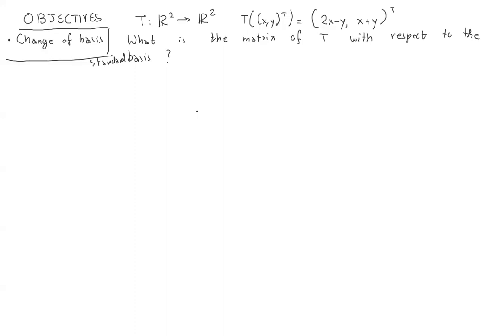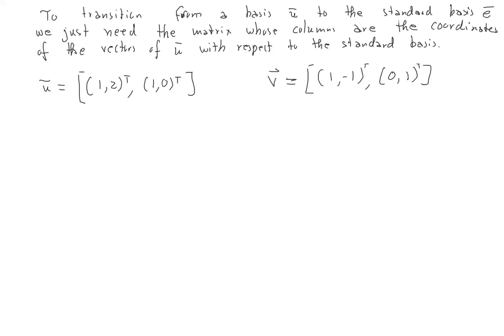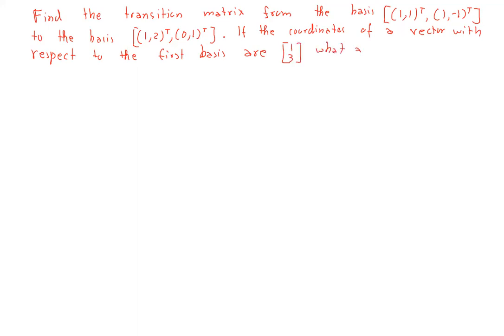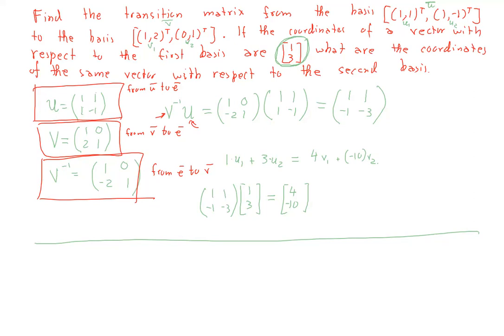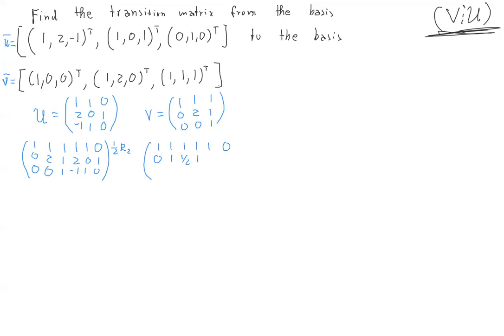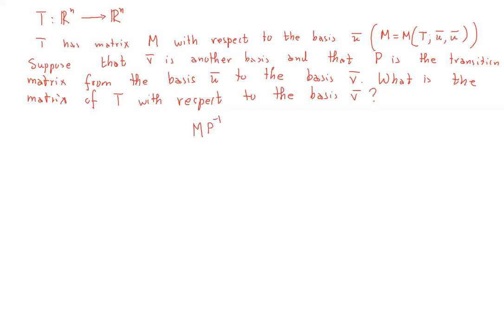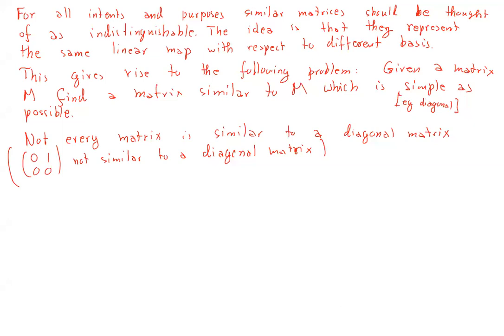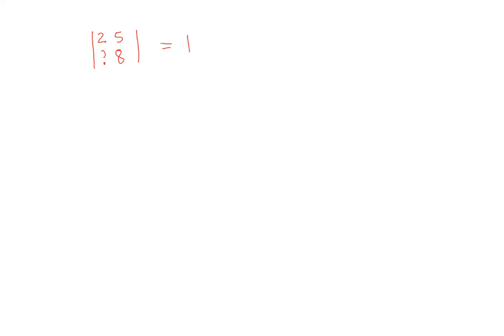Linear Algebra Live - Lecture 10: The Transition Matrix - Similar Matrices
In this video, we introduce the Transition Matrix and discuss the concept of similar matrices.